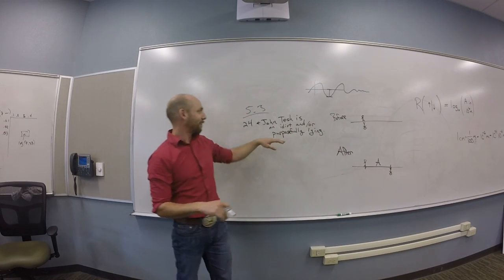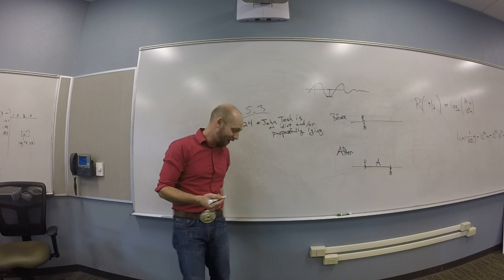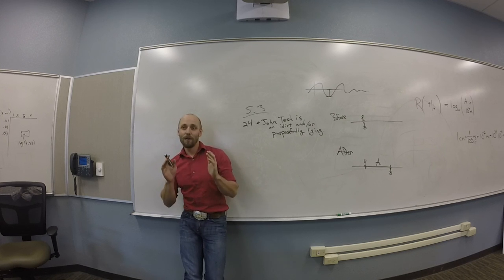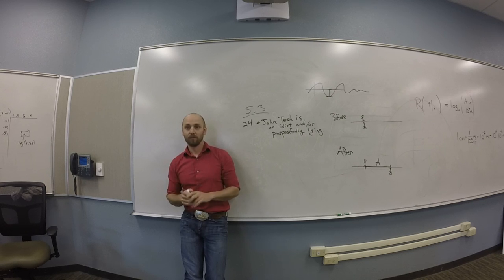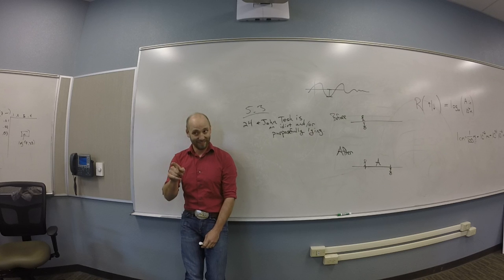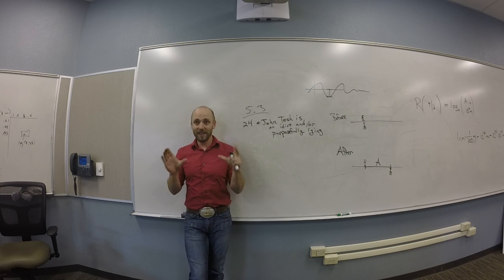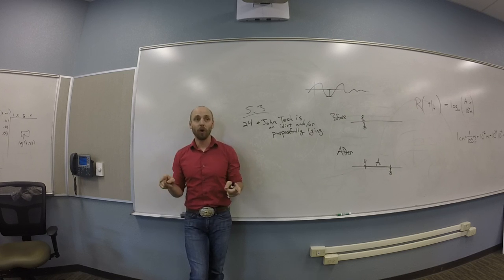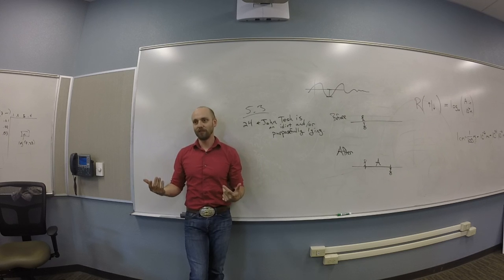John Tesh is an Idiot - Correlation is not Causation